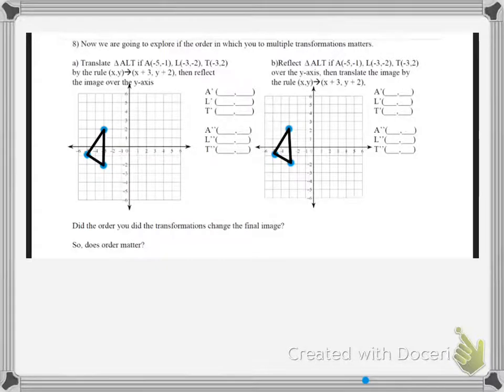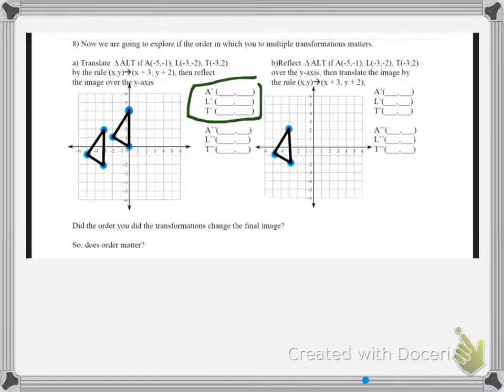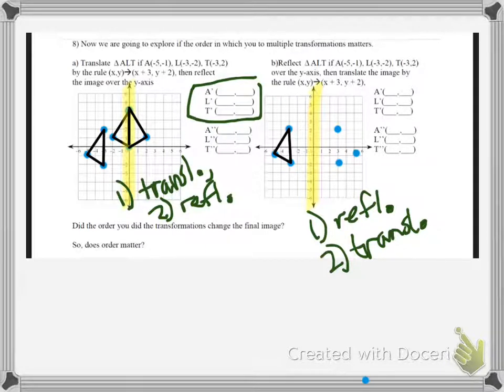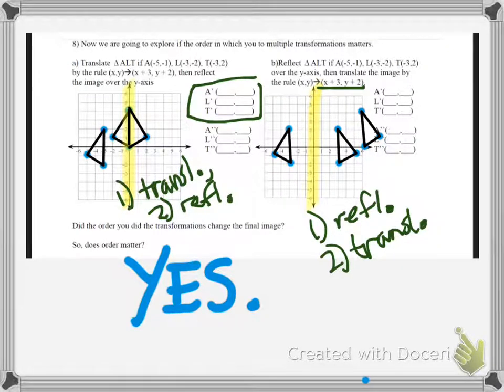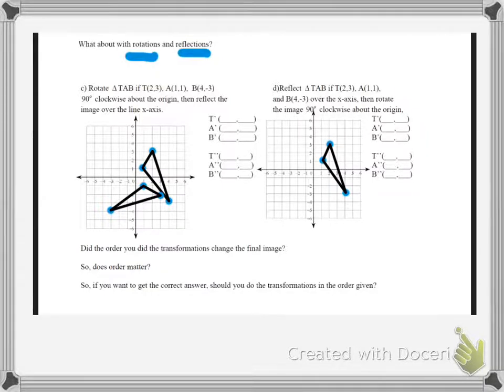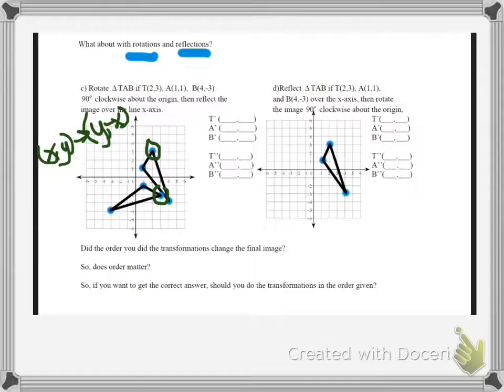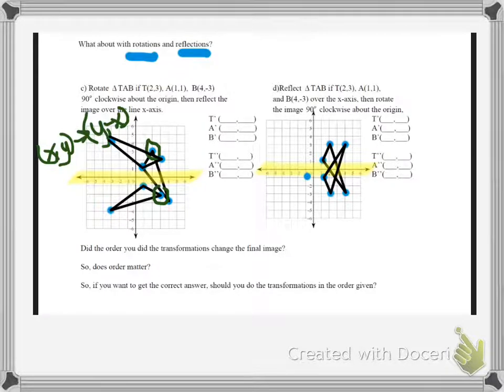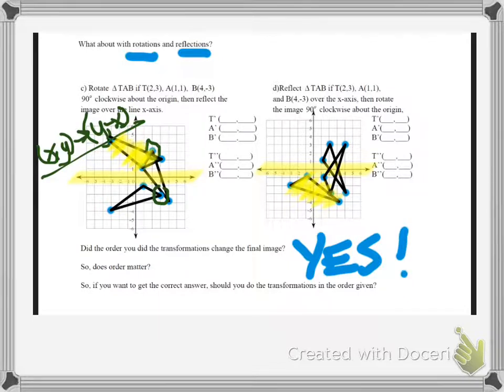does the order of transformations matter?